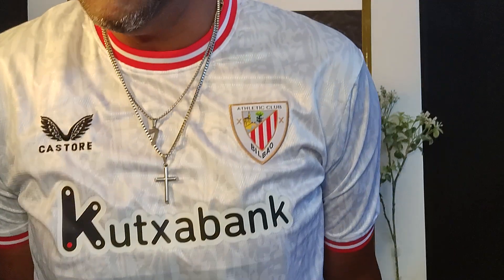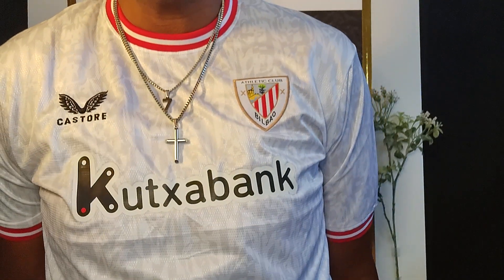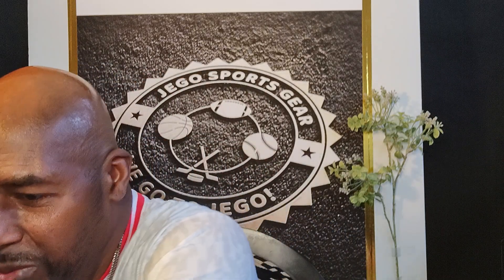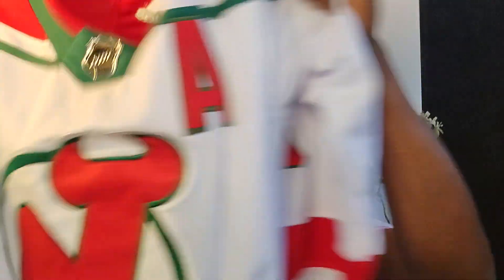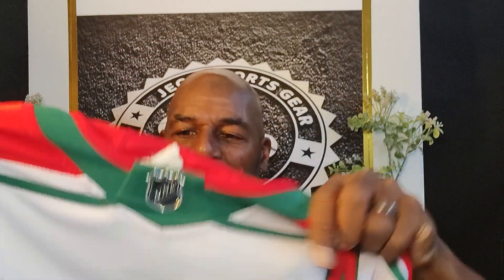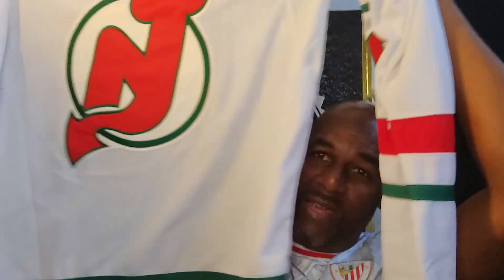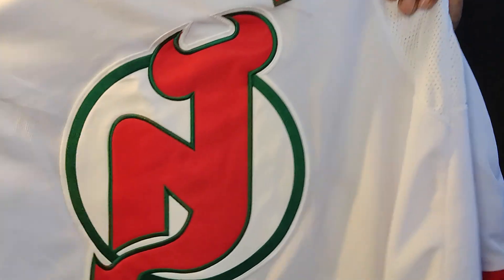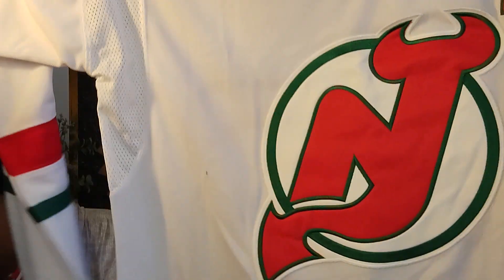Jack Hughes New Jersey Devils and Inaki Williams Bilbao Soccer JEGO Sports Gear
Links to your Online Jerseys and shoes review by store and Vendor:
Online Jersey Store: psgsport168 Store